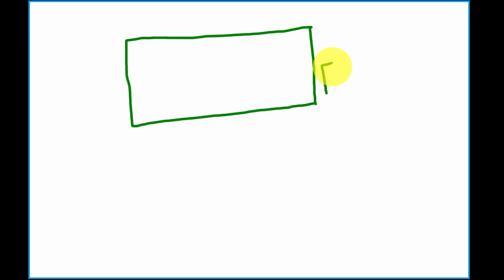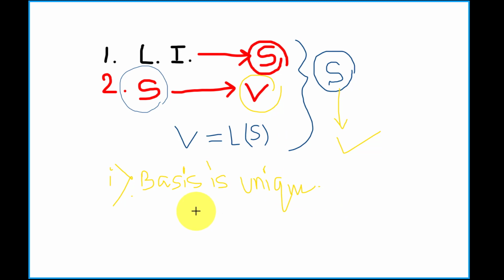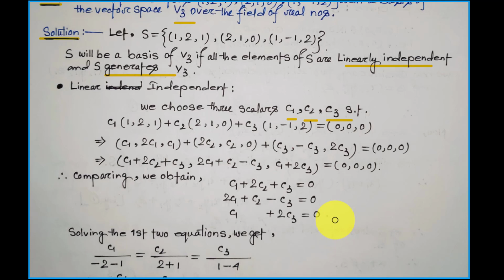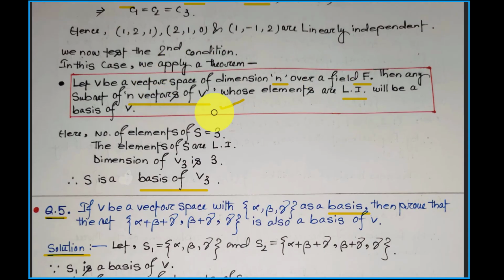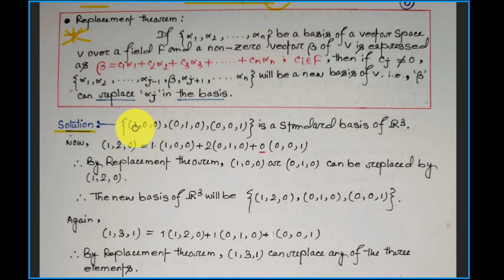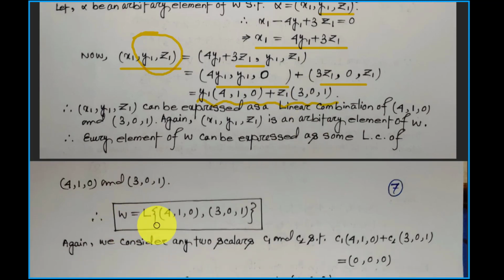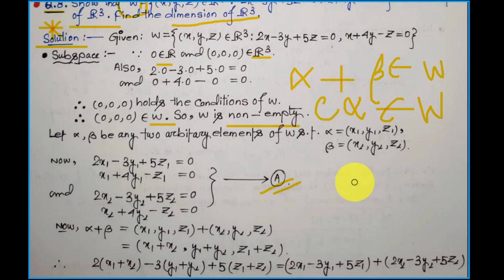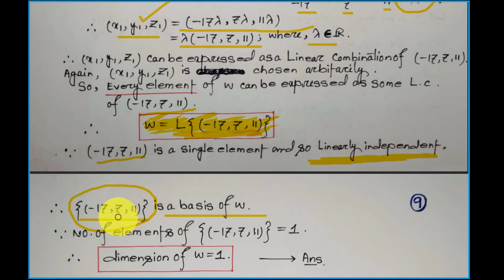BASIS & DIMENSION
Basis and Dimension is an important topic from Linear algebra